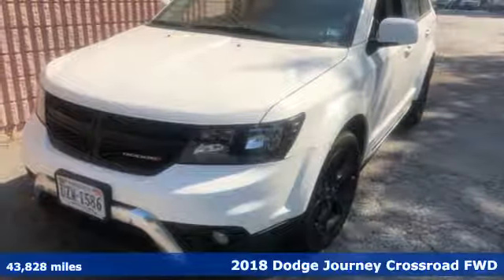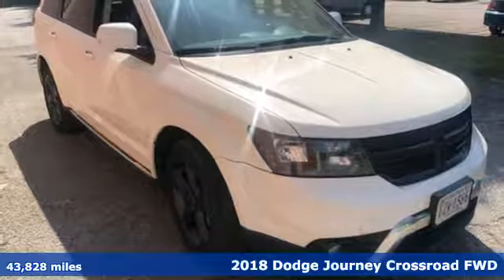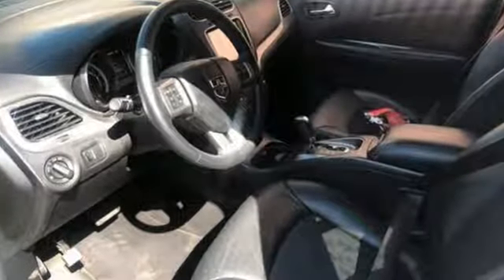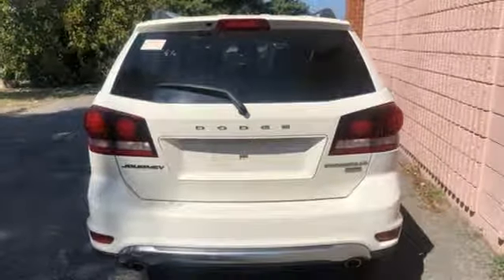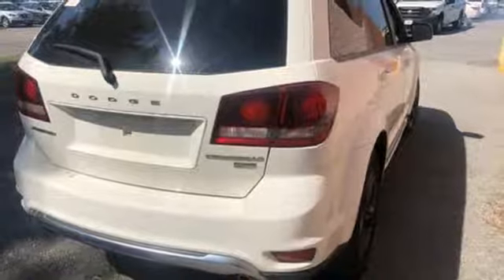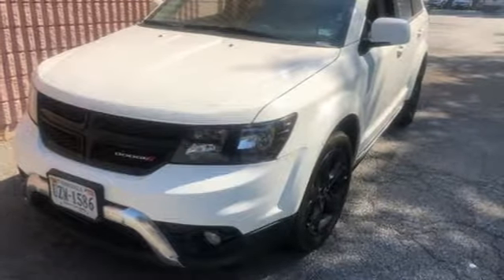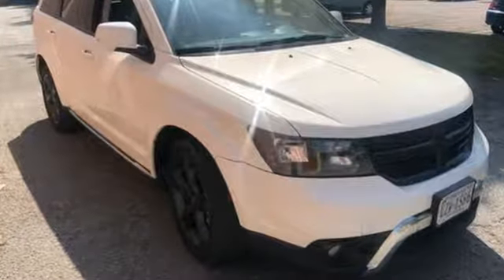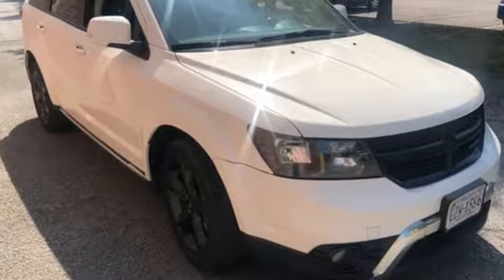Used 2018 Dodge Journey Chesapeake VA Norfolk, VA 21R1783 - SOLD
Year: 2018
Make: Dodge
Model: Journey
Trim: Crossroad
Engine: 3.6L V6 24V VVT
Transmission: 6-Speed Automatic
Color: White
Interior: black
Mileage: 43828
Stock #: 21R1783
VIN: 3C4PDCGG8JT369541
Alloy Wheels, Appearance Package, Audio Package, Backup Camera, Bluetooth, Leather Seats, License Plate Front Mount Package, Power Package. CARFAX One-Owner. Clean CARFAX. Certified. 2018 Dodge Journey Crossroad 6-Speed Automatic 3.6L V6 24V VVT FWD White 4D Sport Utilitybr17/25 City/Highway MPG Recent Arrival!br*Every Internet Price includes current applicable dealer discounts. Your additional costs are sales tax, tag and title fees for the state in which the vehicle will be registered, any dealer-installed options (if applicable) and a $699 dealer processing fee (Virginia, North Carolina). Prices are subject to change, and prior sales are excluded. While every reasonable effort is made to ensure the accuracy of this information, we are not responsible for any errors or omissions contained on these pages. Please verify any information in question with the dealer.

Address:
3353 Western Branch Blvd